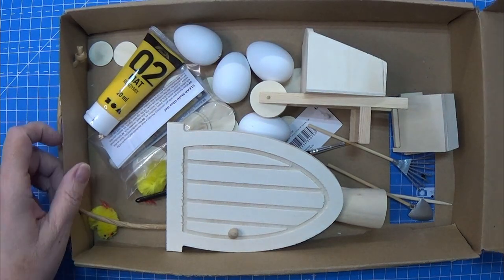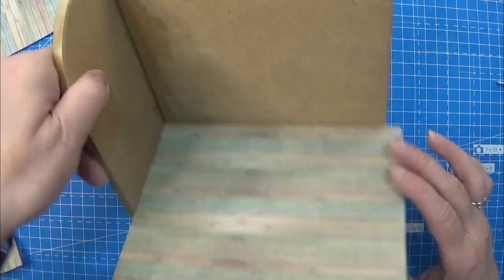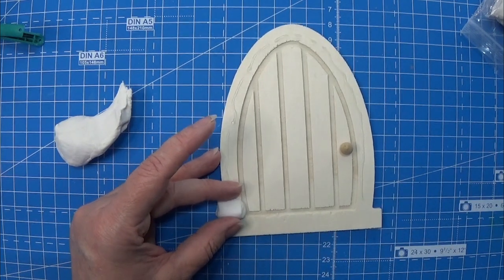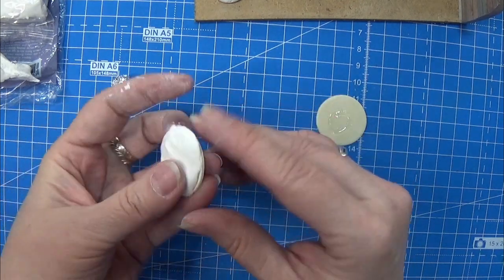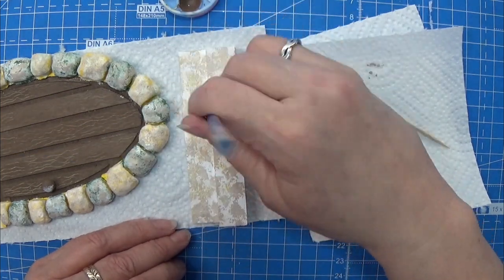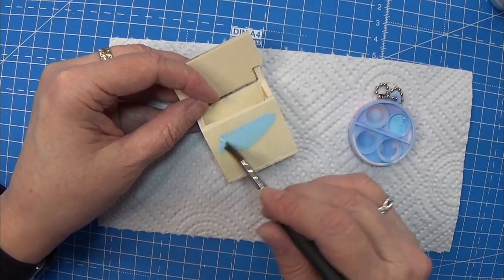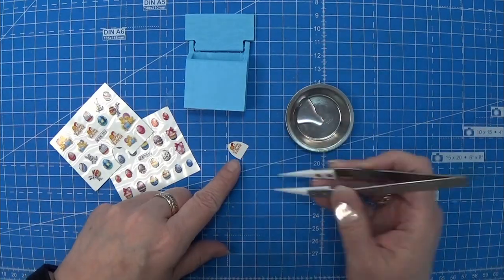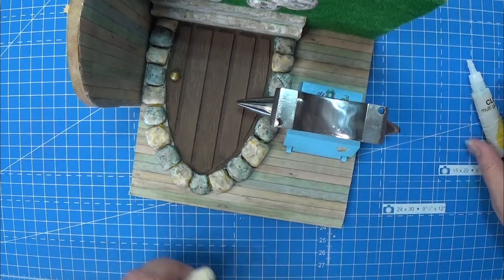Easter Garden Part 1🐣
Easter garden made of miniature wood things my husband have gotten me.
Part 1